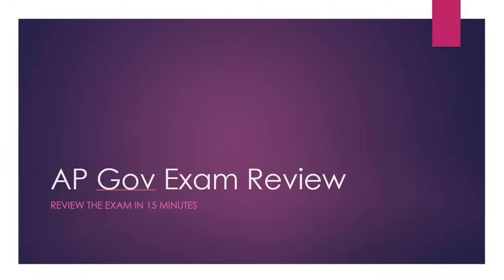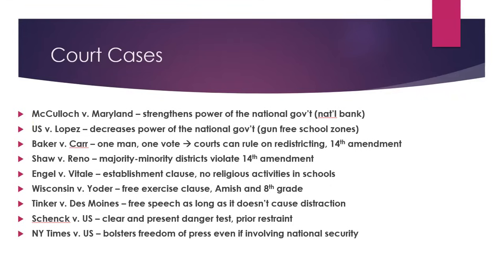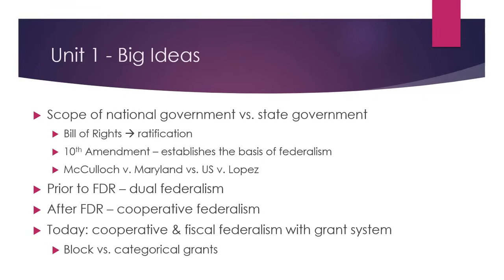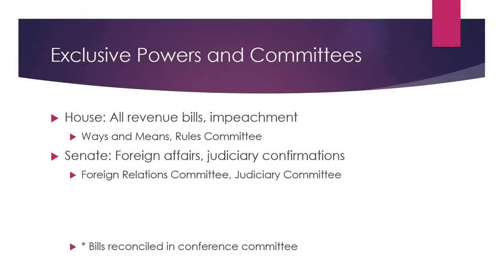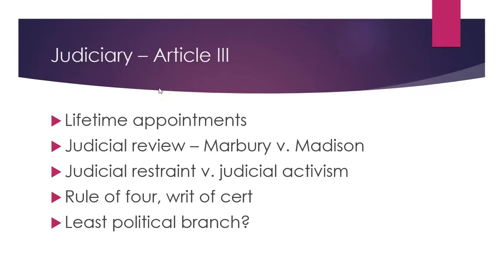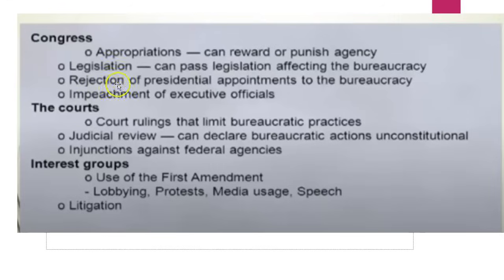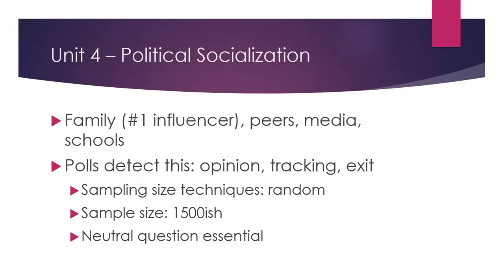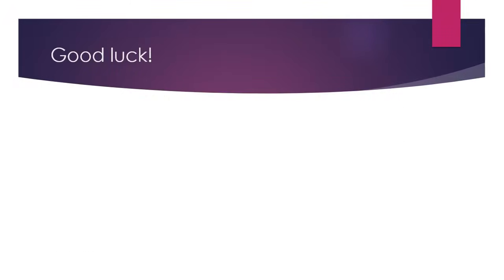Last Minute Review: 2025 Entire AP US Gov Course in 15 Minutes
AP Gov Exam Review in 15 minutes: Units 1-5.